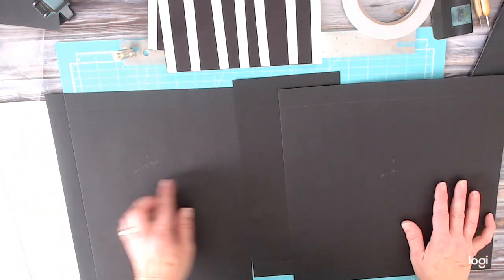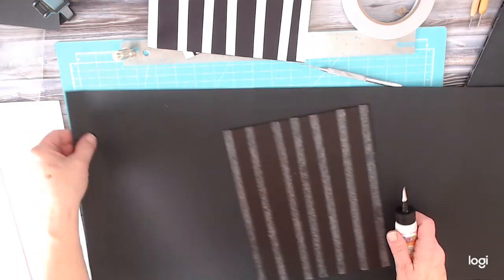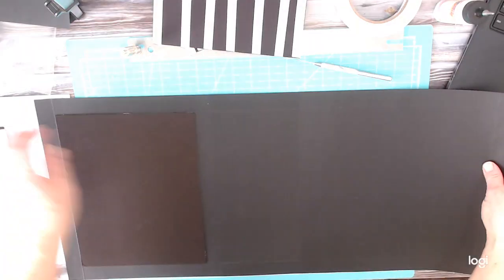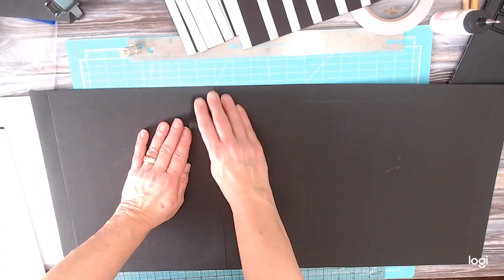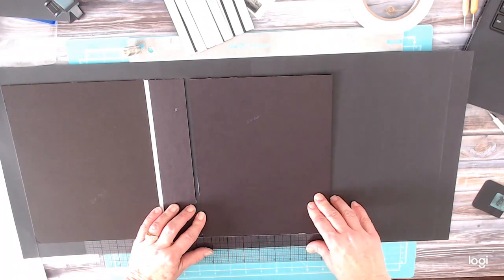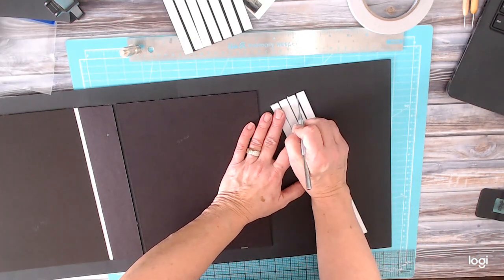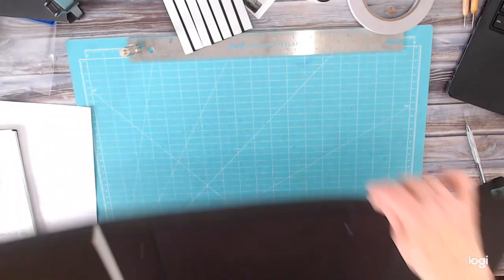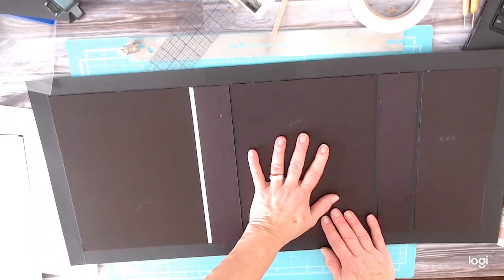Recipe Mini Album video 1A fix for cover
Thank You for stopping by. This video if very short and is a partial remake of the cover. The other way is fine but this one lines up the cover paper a little better.